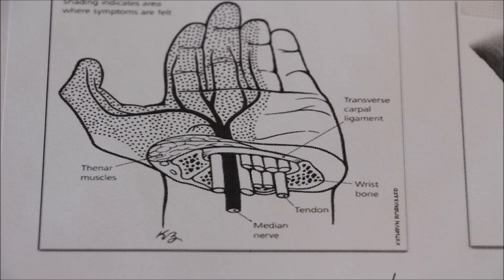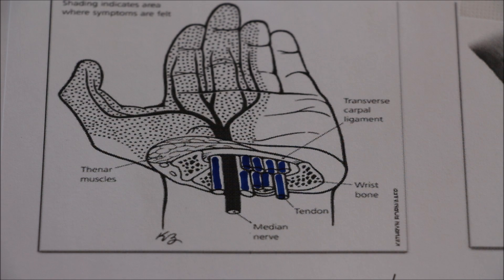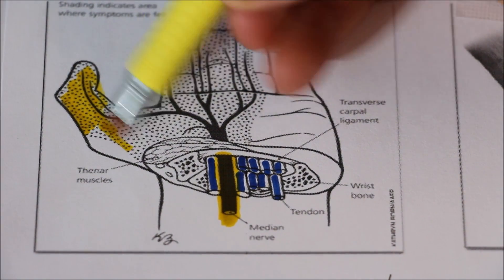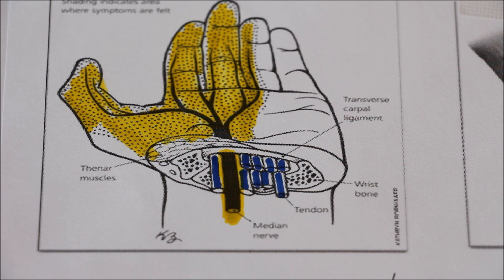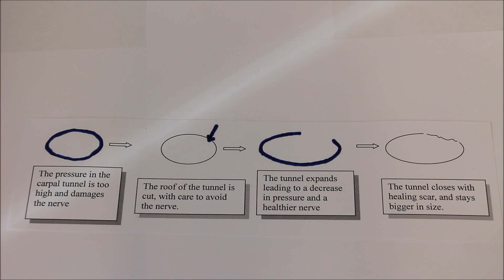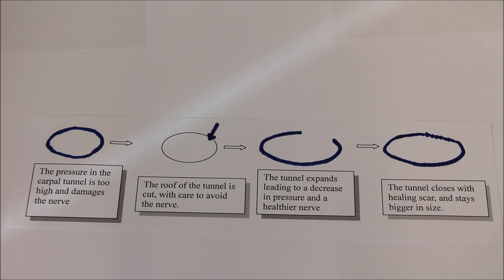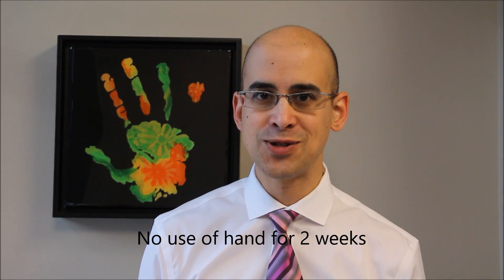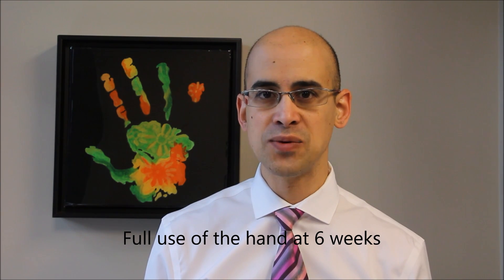Carpal Tunnel Syndrome Surgery Explained - Everything You Need to Know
Hello, my name is Dr. Alexander Anzarut. I’m a plastic surgeon and a hand surgeon. After completing my residency in plastic surgery at the University of Alberta, I completed a hand surgery fellowship at the University of Pittsburgh. This video is designed to help you understand about carpal tunnel syndrome, what this condition is, what the treatment options are and what to expect if you have treatment for carpal tunnel syndrome. I advise you to watch the video before your appointment; that way, you can be best prepared for the consultation.

Inside the wrist, there is a space – a tunnel or a pipe – that we call the carpal tunnel. Inside that tunnel are nine tendons. These nine tendons, I have just outlined in blue. With use and with age, the nine tendons thicken. As they thicken, there is more stuff or more volume inside the tunnel. As a result, the pressure inside the tunnel increases. The only other thing inside the tunnel is a nerve known as the Median nerve. As the pressure in the tunnel increases, the nerve is compressed, and the nerve is starved of oxygen, leading to carpal tunnel syndrome.

Initially, patients may wake with symptoms of numbness and tingling and discomfort in the hand. As the condition progresses, one may have numbness and tingling in the hand that occurs in the daytime. It usually involves the area of the thumb, the index finger or pointer finger, the long finger, and the ringer finger. Initially, this numbness and tingling is intermittent, however, as the condition progresses, it becomes more common and eventually may become constant. Once the nerve is constantly starved of oxygen due to the high pressure in the carpal tunnel, parts of the nerve can die off. As a result, patients may end up with permanent numbness and tingling that cannot be reversed.

Who Should Consider Carpal Tunnel Surgery?

In this segment, I would like to discuss the indications for carpal tunnel surgery. In general, patients who have constant numbness or tingling should undergo carpal tunnel surgery to avoid permanent damage to the hand. Patients who have thumb muscle weakness due to carpal tunnel syndrome should have carpal tunnel surgery to avoid further permanent damage to the hand. The type of thumb muscle weakness caused by carpal tunnel syndrome is often seen as wasting or slimming of the muscle in this area. Patients will also often have trouble doing this motion with the thumb – moving the thumb away from the palm. Many people without these symptoms will also choose to go through carpal tunnel surgery in order to avoid worsening of their symptoms and protect the nerve or because the carpal tunnel syndrome for them is impairing their ability to work or to have a satisfying quality of life.

What is Carpal Tunnel Release Surgery?

Surgical treatment of carpal tunnel involves decreasing the pressure inside the carpal tunnel. This circle that I’m outlining in blue represents the carpal tunnel. Surgery is quite straightforward for myself, the surgeon. It is done under local anesthetic and takes approximately five to 10 minutes.

An incision is made at the roof of the tunnel. As a result, the tunnel opens and enlarges, leading to decreased pressure in the nerve and a healthier nerve. Over time, the tunnel scars closed, however, it stays enlarged and carpal tunnel syndrome should not return.

The carpal tunnel itself is located in the palm. This diagram shows the location of the roof of the carpal tunnel. The second diagram is a closeup of the roof of the carpal tunnel. This is also known as the transverse carpal ligament. The Median nerve or the nerve that is compressed in carpal tunnel syndrome runs in the tunnel underneath the roof of the tunnel, or underneath the transverse carpal ligament.

The goal of carpal tunnel surgery is to release or open the top of the tunnel without injury to the nerve. An incision is made in the palm from here to here through the skin. Once through the skin, an incision is made to release the transverse carpal ligament. Once this is done, the carpal tunnel release is complete, and the skin is sutured closed.